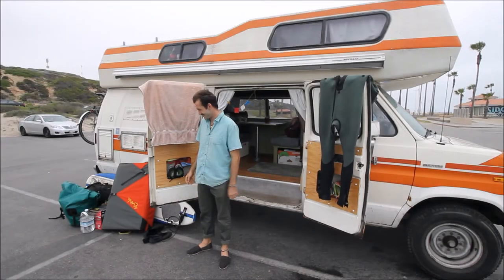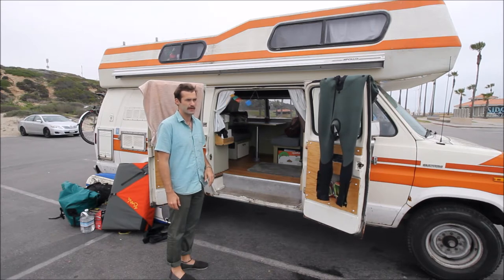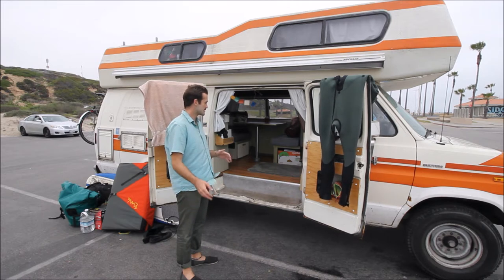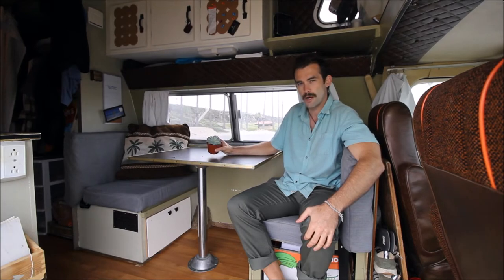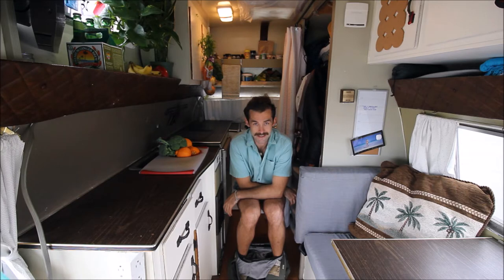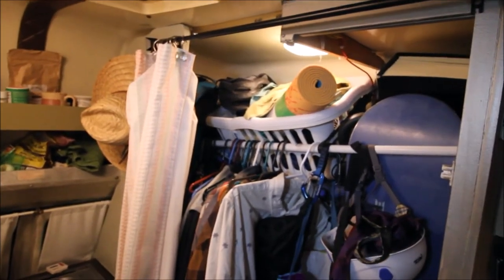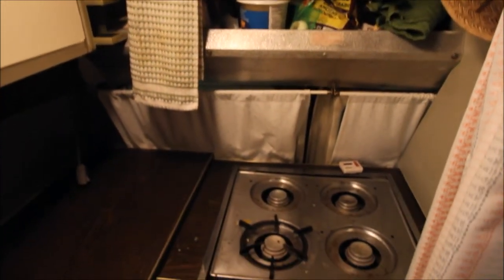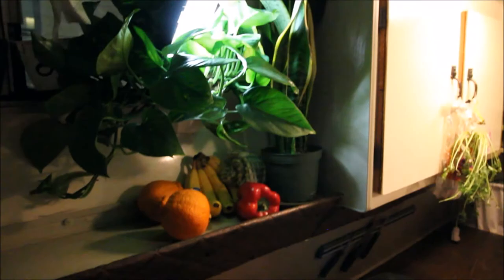Van Life Explained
Van Life is minimalist and glamorous, but it also comes with some of the nitty gritty details. This videos shows you some of the in and outs of VanLife. Please post and I am happy to answer any of your questions :)